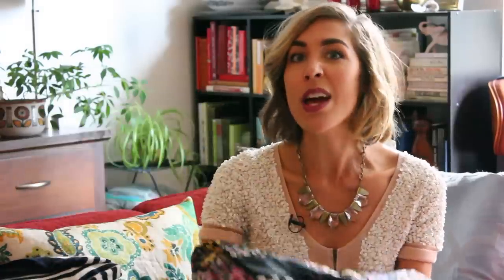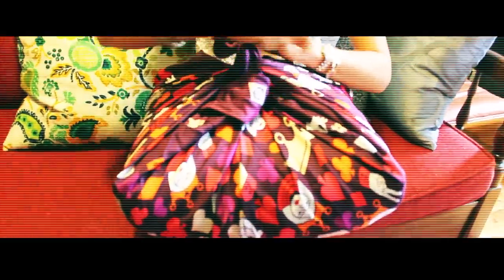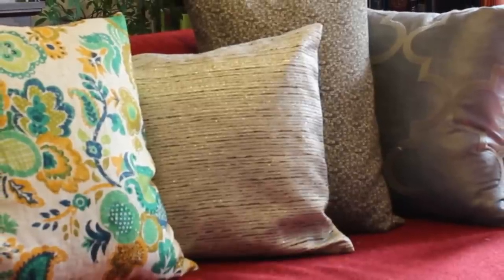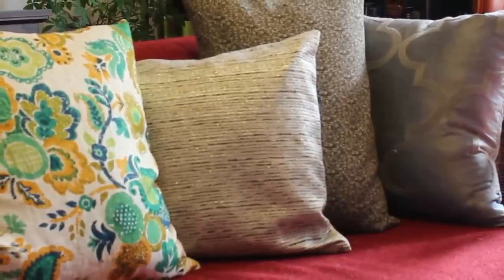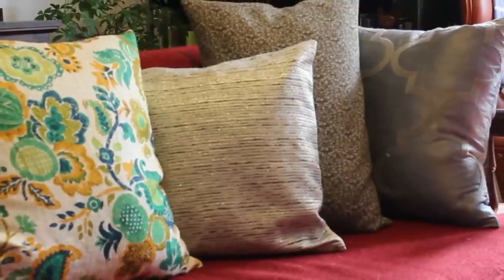Three Quick Ways to Update Your Throw Pillows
Confession: I like to switch up my home decor ALMOST as often as I change my accessories...

(Ok, maybe not quite, but you get the idea.)

Instead of buying new throw pillows every time the couch needs an update, I use three simple ways to make my cushions look cute in an instant!